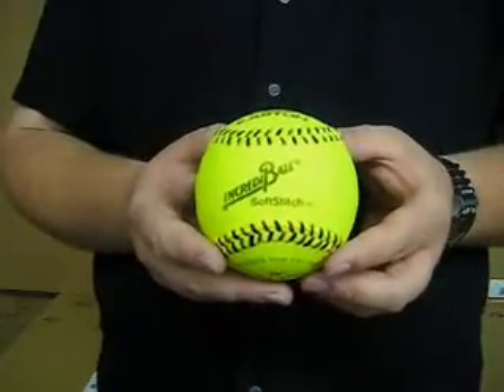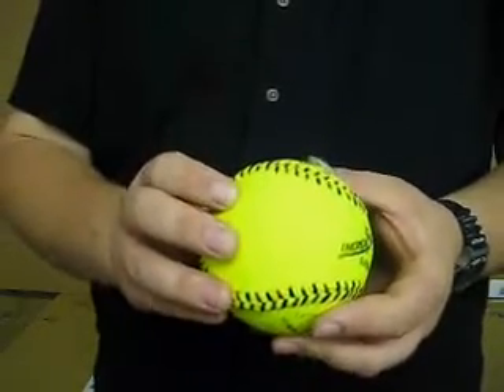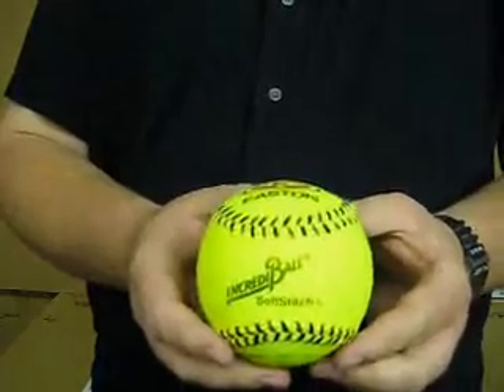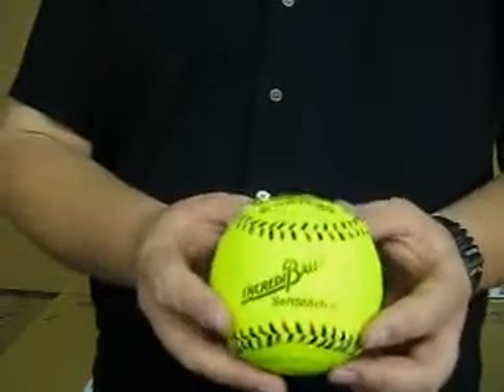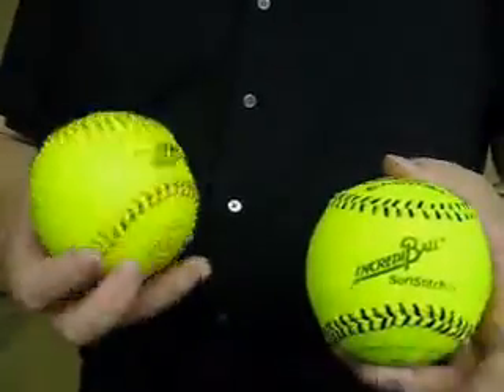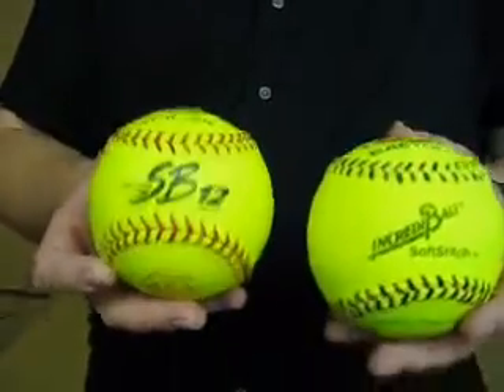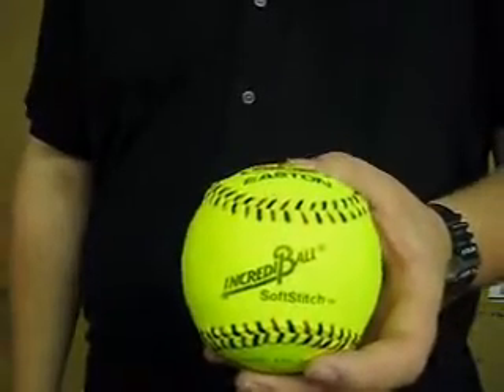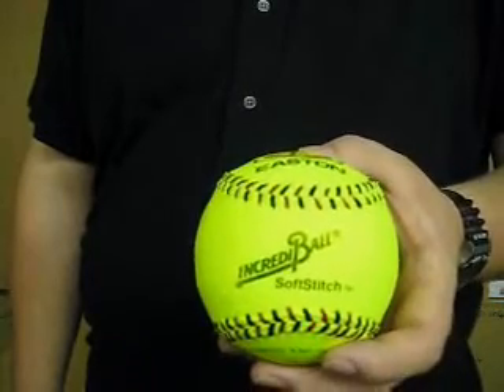EASTON INCREDIBALL SOFTSTICTH NEON SOFTBALL